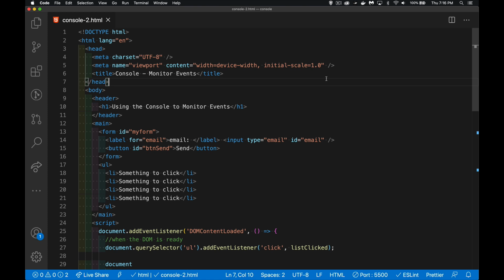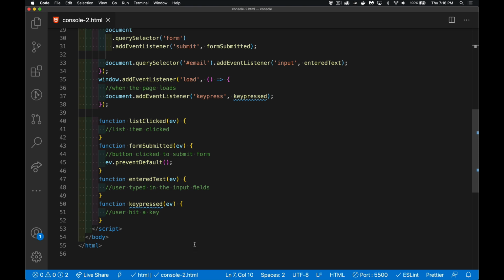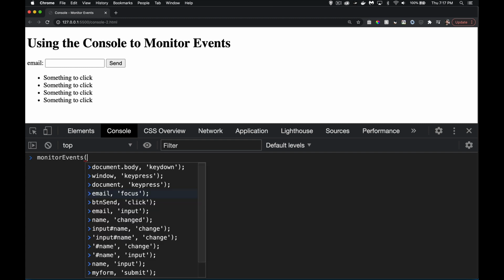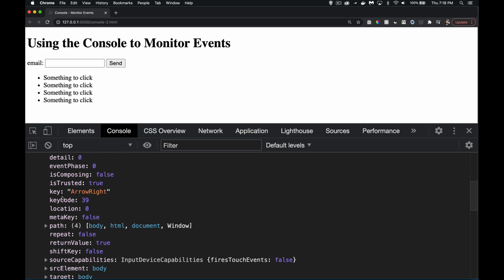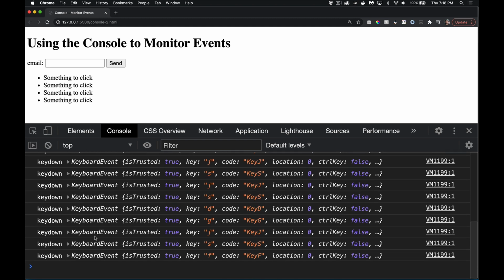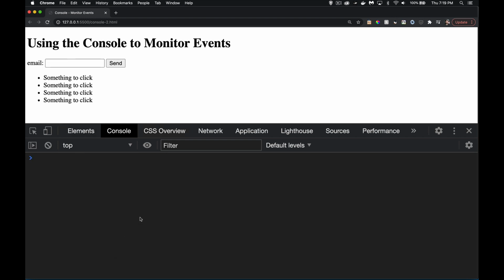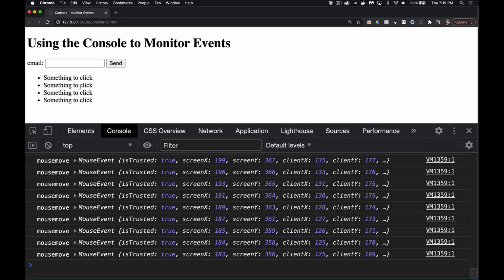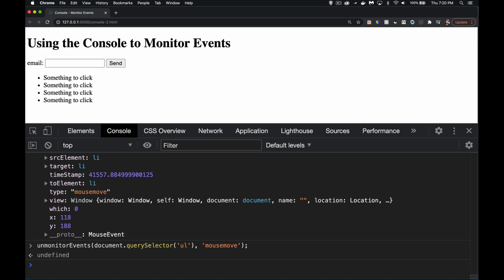Monitor Events in Chrome Dev Tools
This tutorial explains how you can use the monitorEvents feature in the Google Chrome Dev tools to learn valuable information about events in your webpages without having to add console.log statements in your JavaScript files.